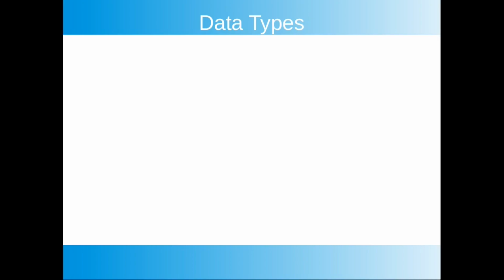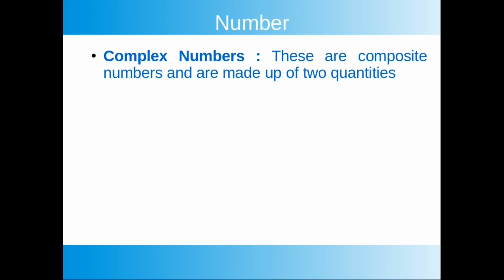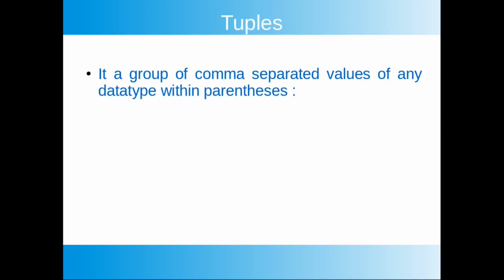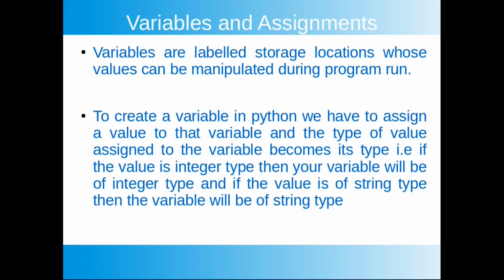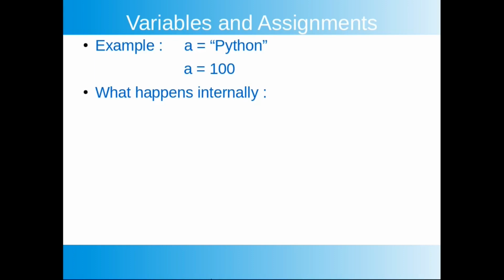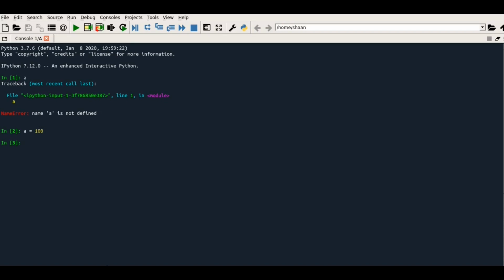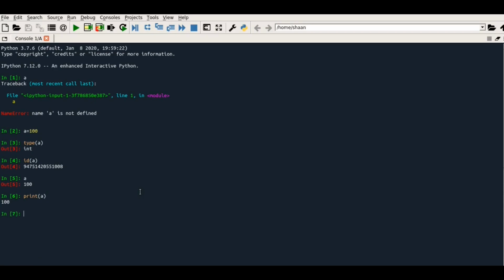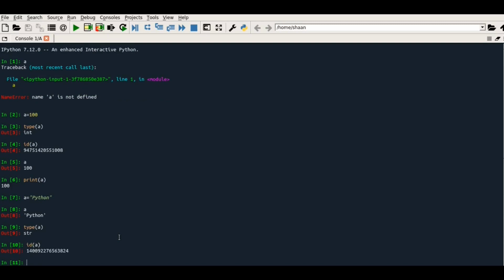Python Fundamental IV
In this video will talk about data types used in python, variables and assignments and dynamic typing.